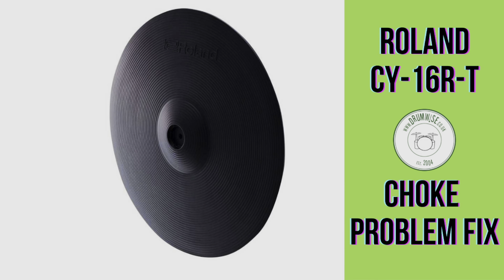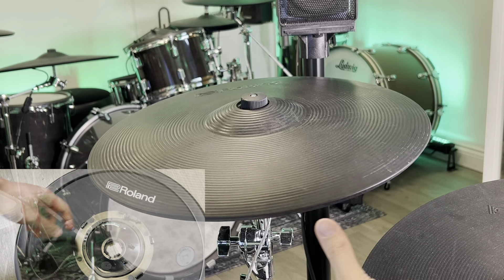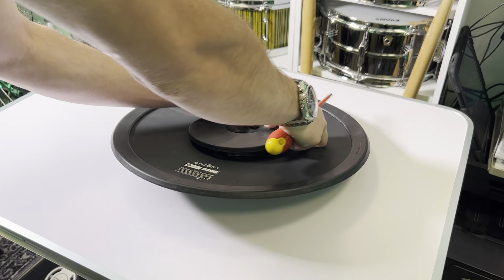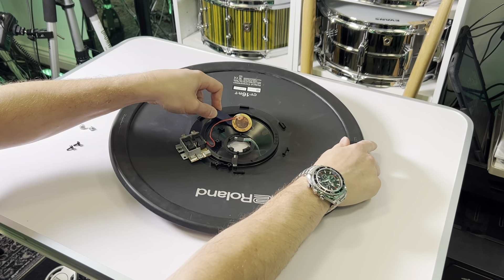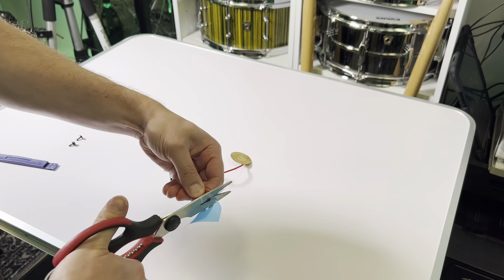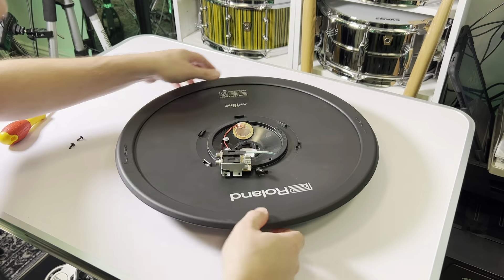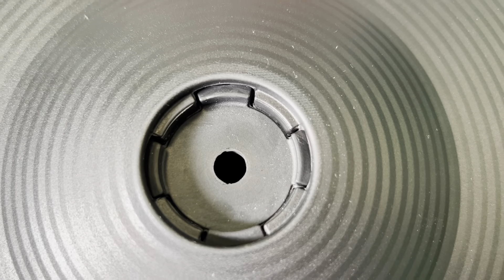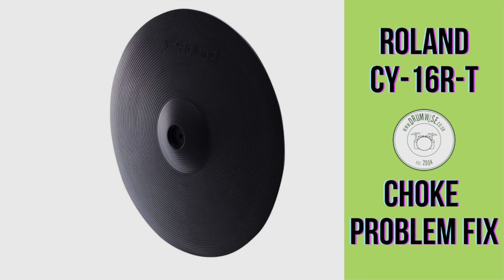Roland CY-16R-T Cymbal Fix | Repair | DrumWise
Tom from DrumWise shows how to Fix a faulty pressure sensor on a Roland CY-16R-T Cymbal🥁